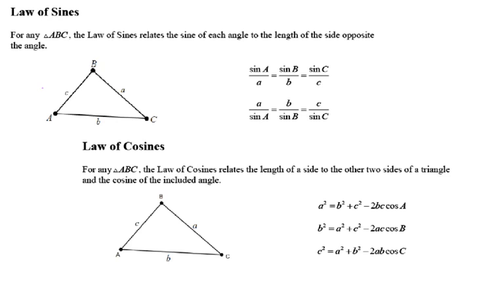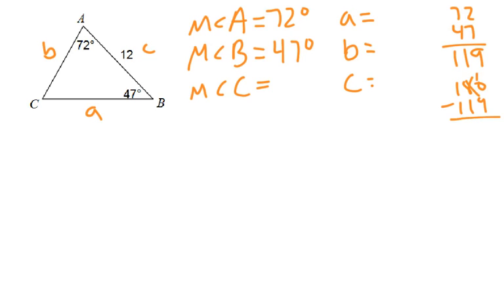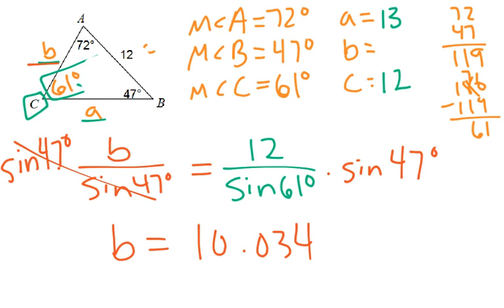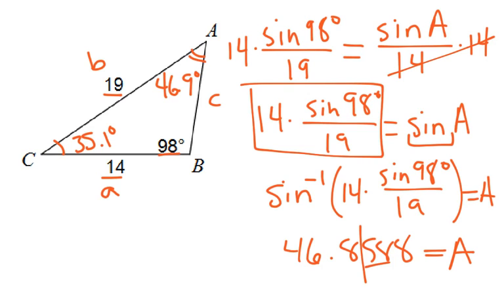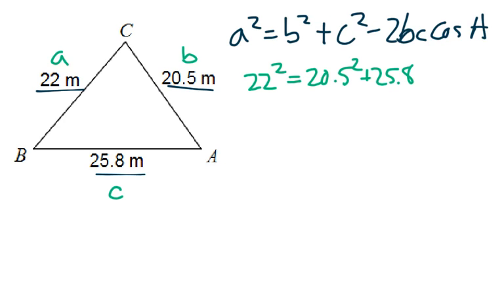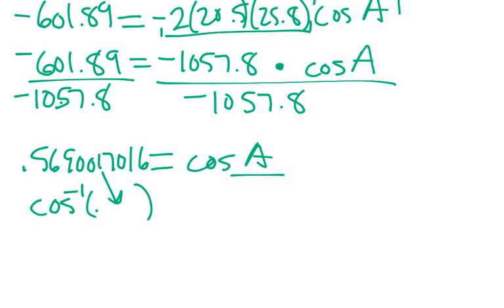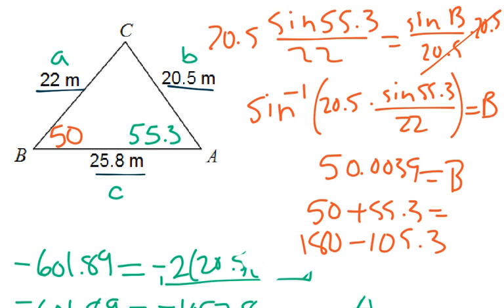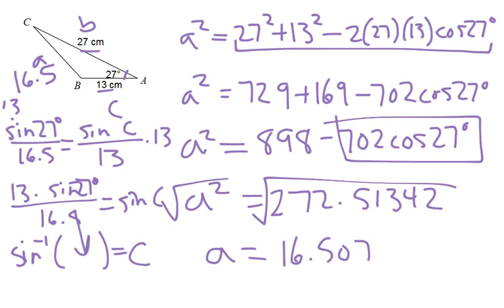Law of Sines & Cosines